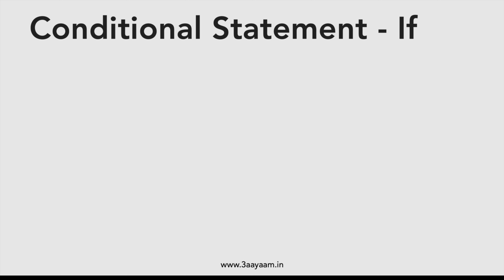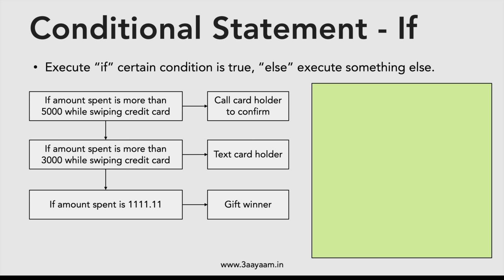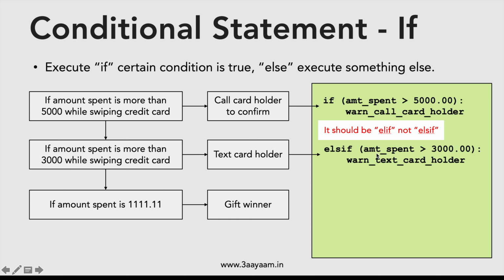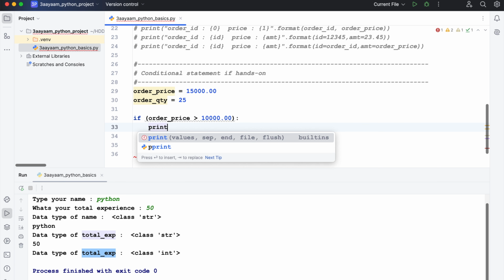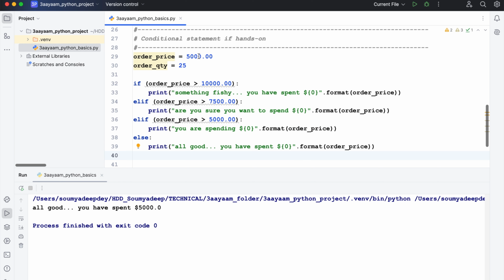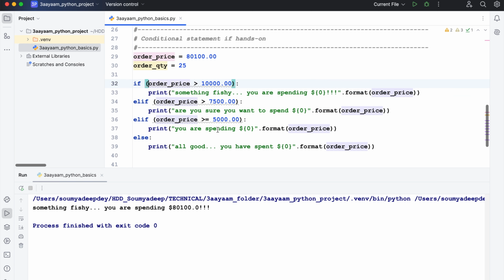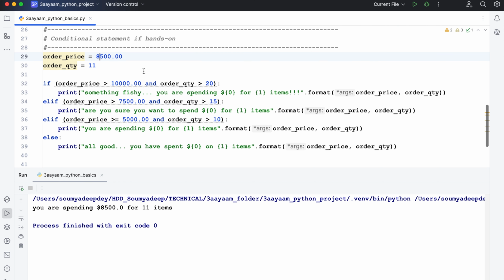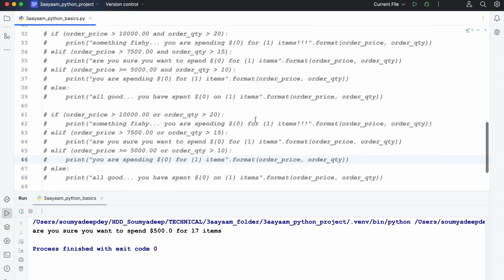Python 13. IF Statement